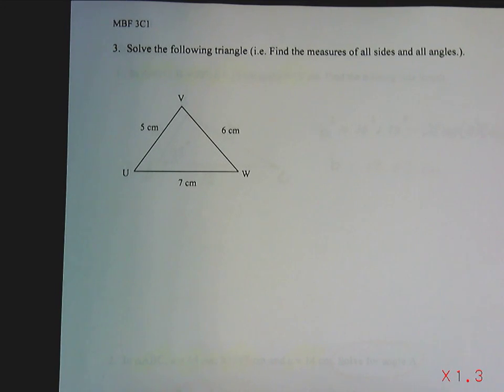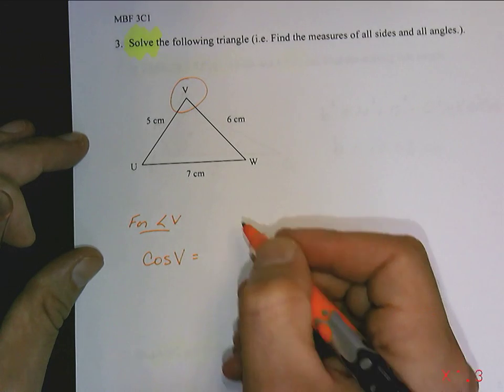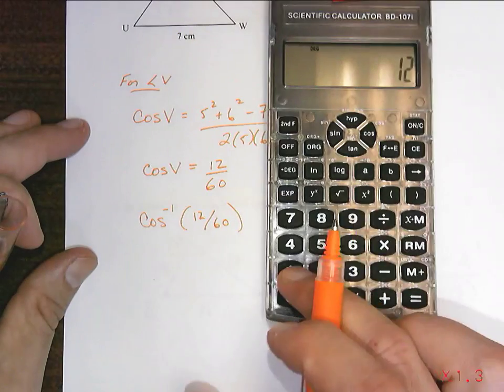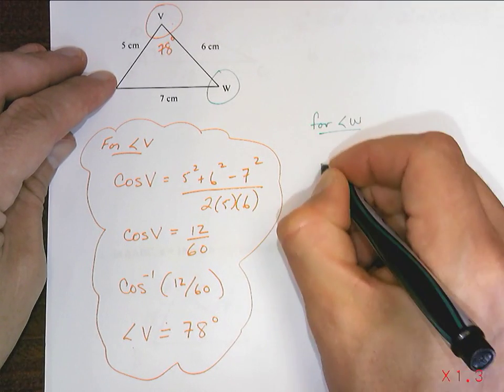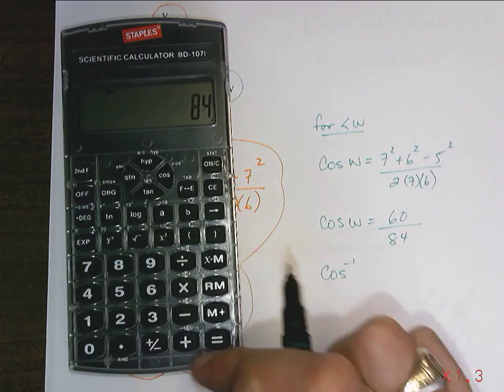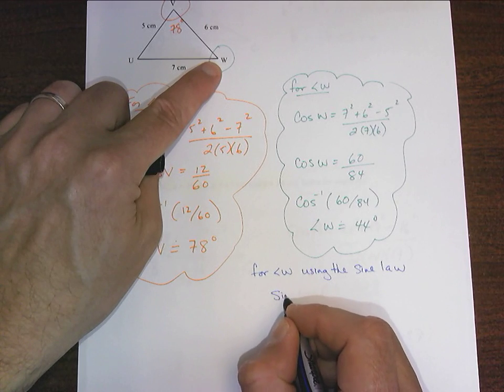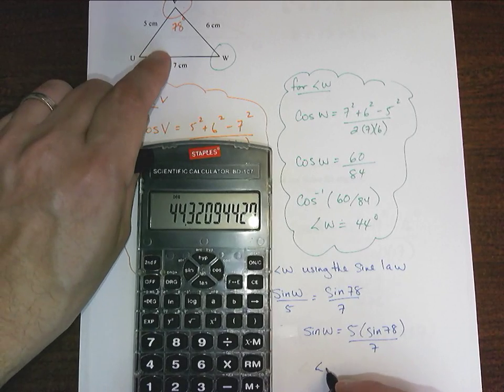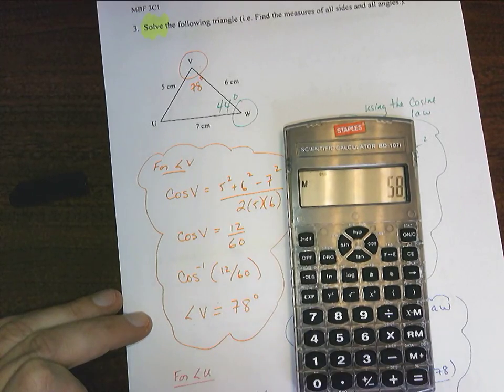Cosine law example 3